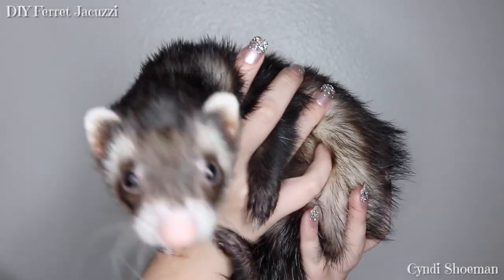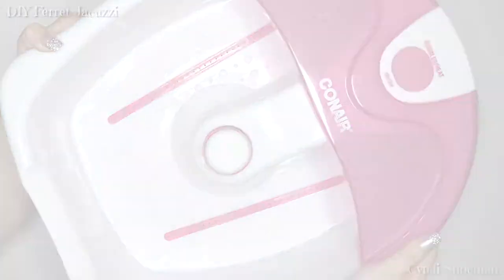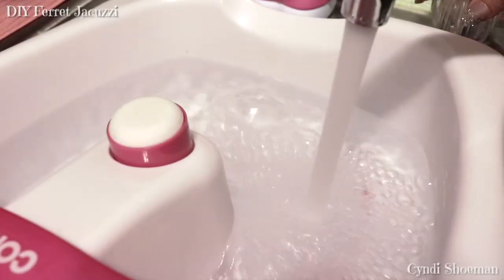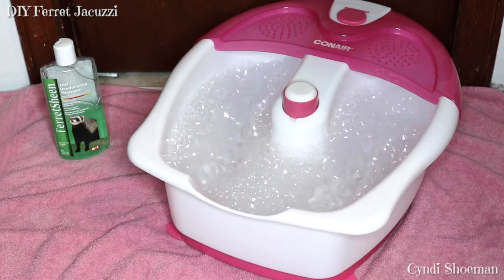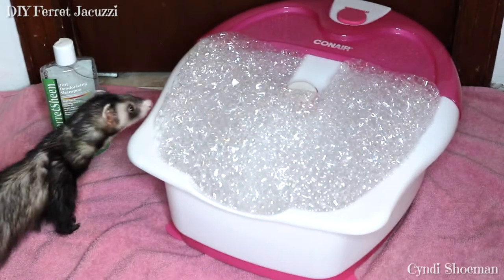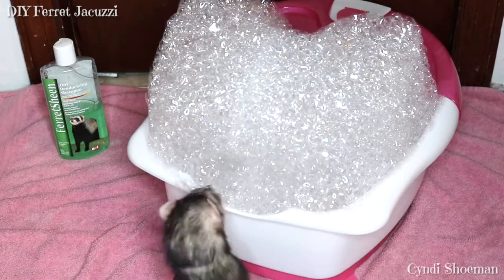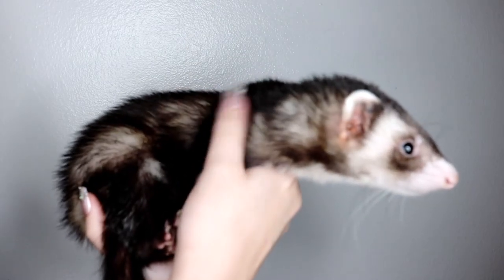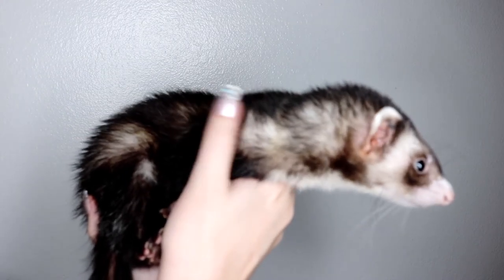☆ Majora Galora | DIY Ferret Jacuzzi ☆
Hey pixies! 💖 Majora hates baths and I don't want baths to be so "scary" to him! 😰 I came up with an idea to hopefully make bathtime more fun, with a ferret-sized jacuzzi - except it didn't really work out how I intended or imagined? 🛁 Back to the drawing board I guess but I wanted to share anyways because maybe this will work better for your ferret! 😊

You Will Need:
✨  Your Stinky Fur-child
✨ 8 In 1 Ferretsheen 2-in-1 Deodorizing Shampoo, 10-Ounce
✨ Conair Foot / Pedicure Spa with Vibration

Follow and Support Me:
✨ Amazon Wish List